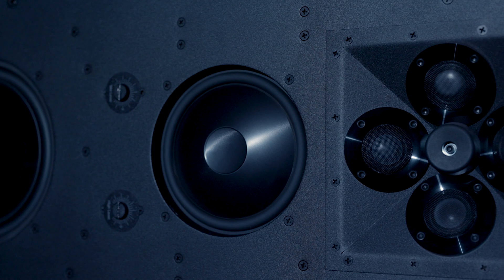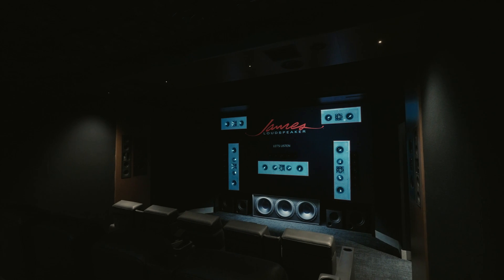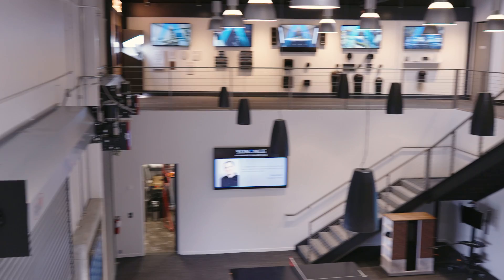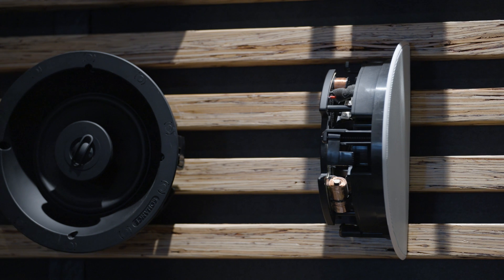The unmatched performance of Trinnov Altitude32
In this interview, Mark Schnoll - Studio Sherpa at Sonance gives us feedback on his experience using Altitude32 in their showroom. The performance, the flexibility, and level of detail you can reach in terms of sound makes their Sonance and James loudspeaker system sound even more incredible. When somebody is looking to build a reference-level home cinema, then Altitude32 is the perfect choice.